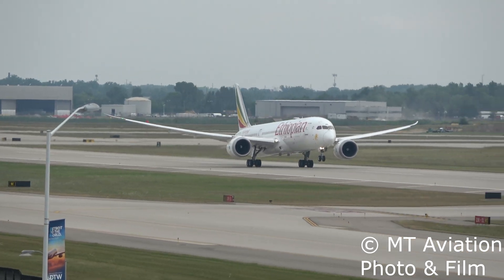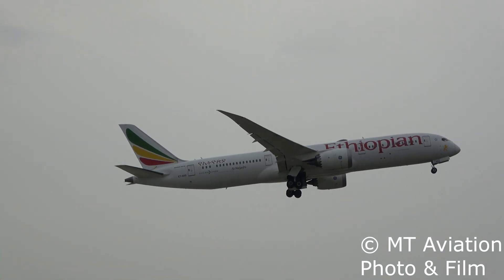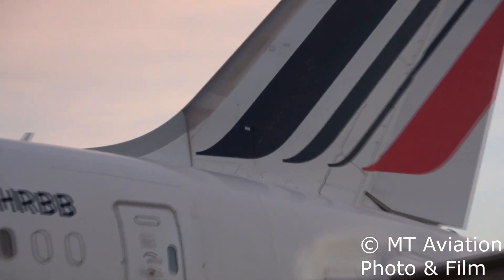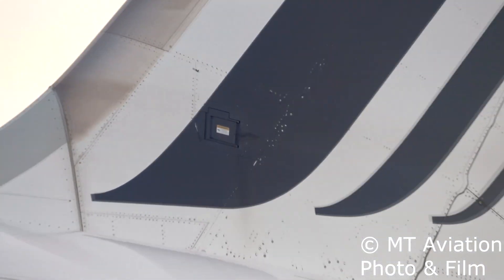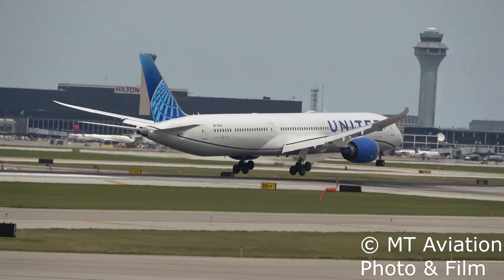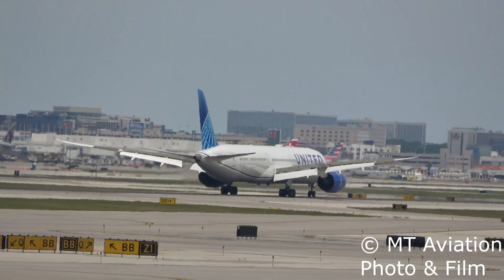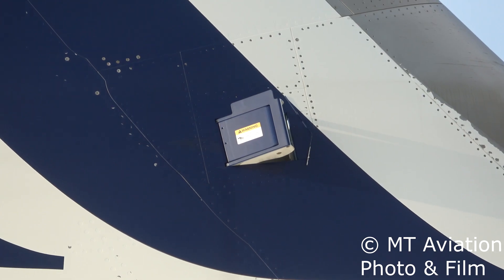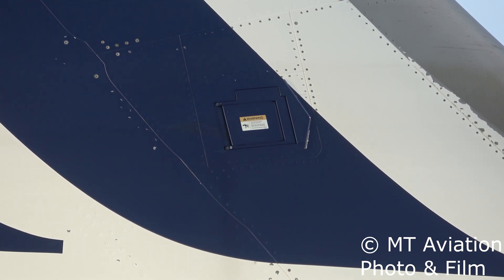EDAS, the B787 system you may have never heard of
In todays video, we talk about a Boeing 787 system that most people have probably never heard of known as EDAS.
The Empennage Door Actuation System or EDAS for short is a Hybrid Laminar Flow Control system which is part of the Boeing 787-9 & -10 flight control system located on the tail of the aircraft to save fuel by reducing drag. The system decreases the thickness of the boundary layer of air on the leading edges which decreases drag. Boeing estimates the aerodynamic efficiency increase saves approximately 25,000 gallons of fuel per year. Older 787s use the system on both the vertical and horizontal stabilizers where aircraft after production line number 526 only have the system installed on the vertical stab, however the theory and system operation is the same regardless of which flight control surface it is installed on.
So how does this system work? On the leading edges of the vertical stabilizer and the horizontal stab of older aircraft, are about 27 million holes, each about the size of a human hair. Ducting connects the back of the leading edges to door assemblies located on either side of the horizontal stabilizer, towards the leading edge at the base, and additionally towards the inboard leading edge area on the bottom of both sides of the horizontal stab if installed. The doors, which are powered by electric motors, can open in 2 different directions to act as an inlet or outlet to scoop or release air depending on the flight phase and aircraft speed. During takeoff roll, the larger doors open in the forward position and the system enters “purge mode”. The airflow pressurizes the ducting blowing air out the microscopic holes to remove any moisture or dirt. Once the aircraft speed reaches 190 knots, the doors close and the smaller door opens in an aft direction in “suction mode”. This creates a vacuum in the system drawing air through the microscopic holes in the lead edges and maintains laminar flow throughout the flight. Once the aircraft slows below 180 knots during landing, the doors close and are flush with the aircraft skin until next take off.
As always, if you have a topic that you would like to see covered in the Aircraft Explained series feel free to comment it below, You can also check out the rest of the series in the aircraft explained playlist.